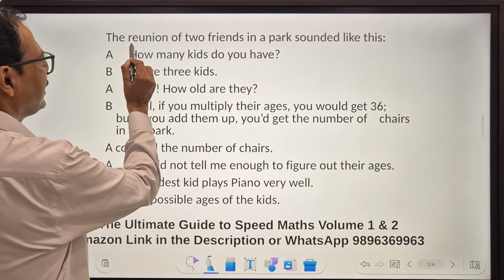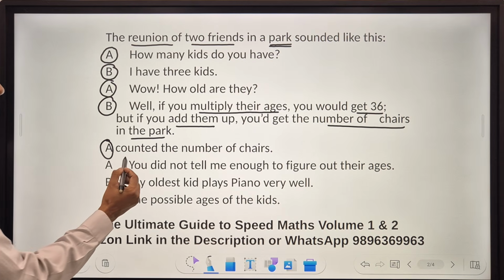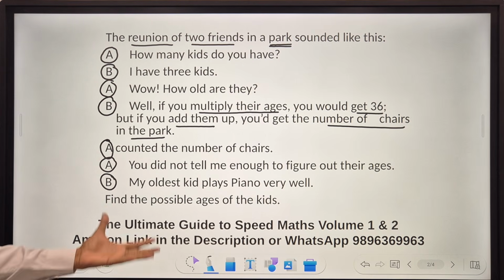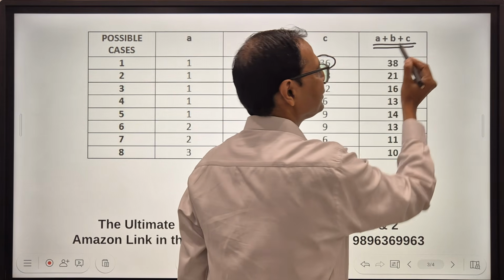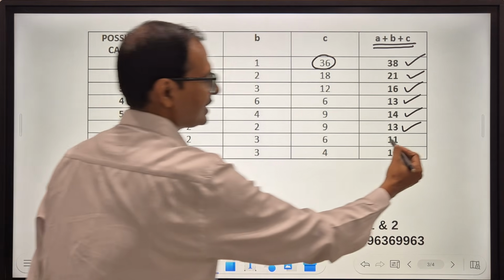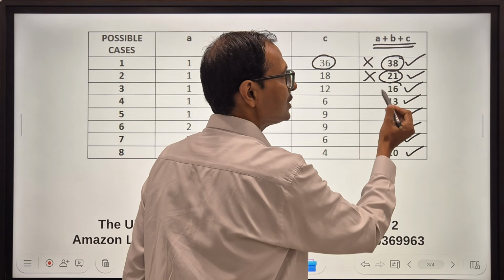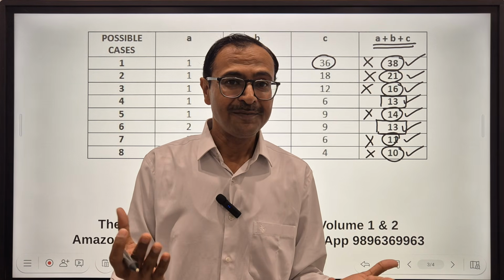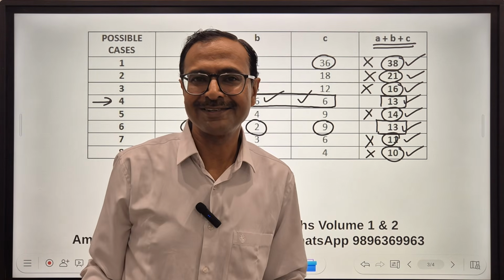Toughest Puzzle II Only a GENIUS Can Solve II 1 Out of 500 Can Crack II Find the Ages